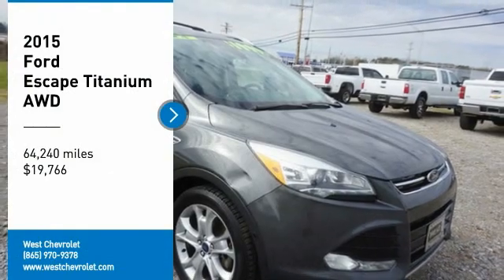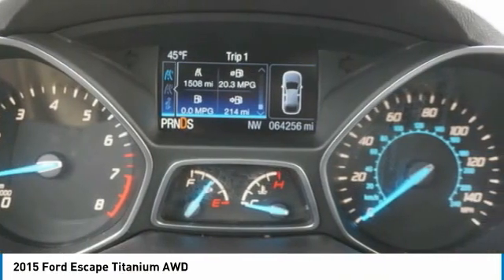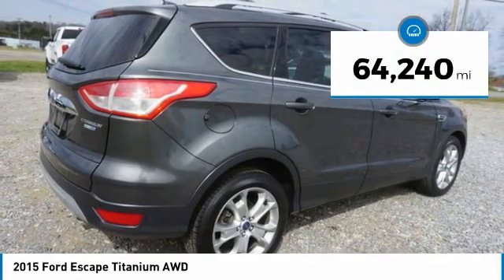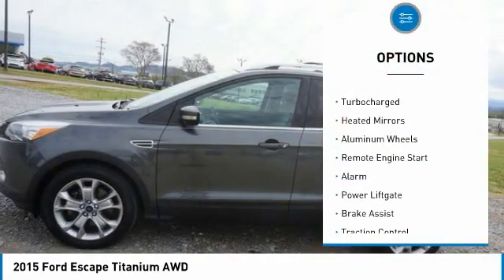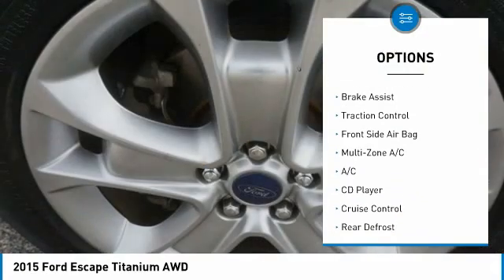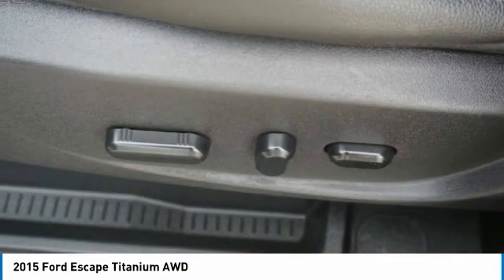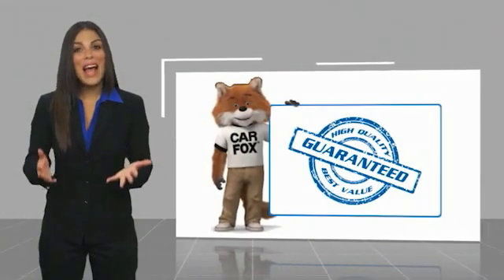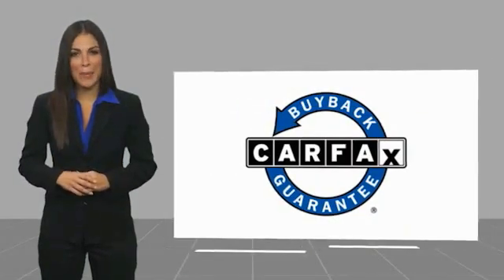2015 Ford Escape Alcoa TN A66063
2015 Ford Escape Titanium AWD

West Chevrolet
3450 Airport Highway